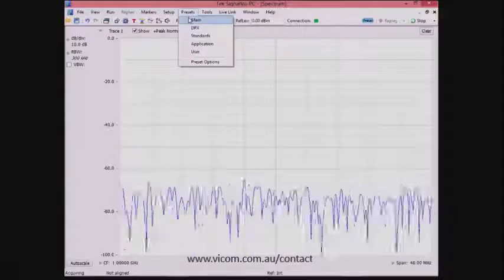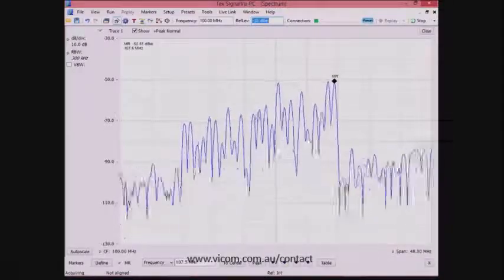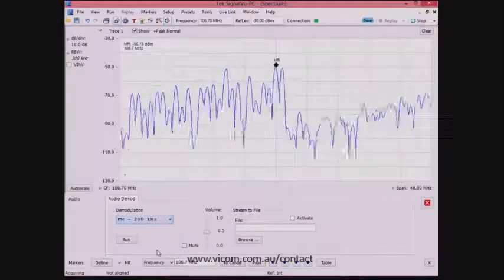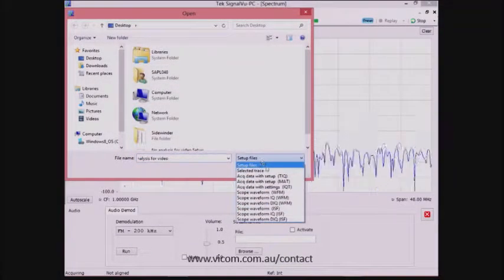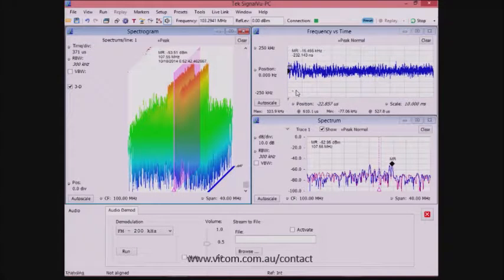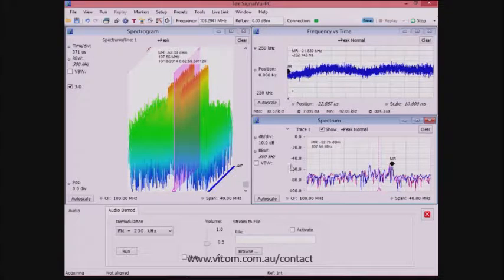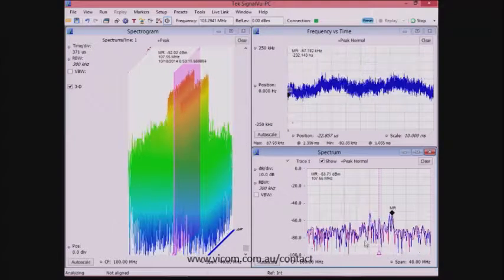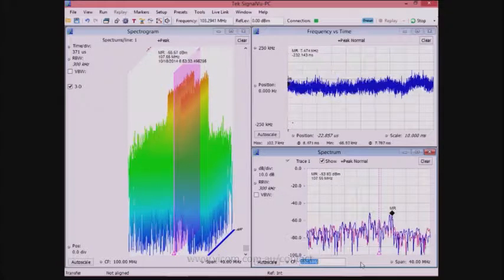FM Radio Demodulation with the Tektronix RSA306 Spectrum Analyser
The RSA306 (and the more recent RSA306B) is small yet it packs a big punch. While it’s half the size of traditional spectrum analyzer, it packs powerhouse features usually found on instruments at twice the cost.

This short application demonstration shows how you can demodulate and listen to FM radio signals with the RSA306.